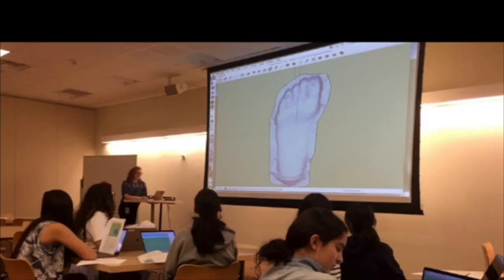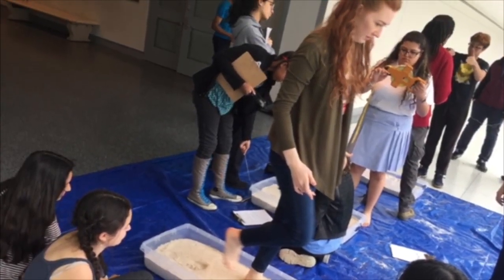Final video from Visualizing Science course